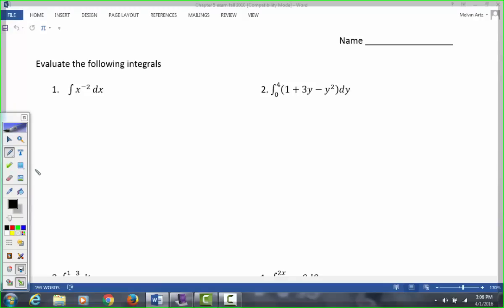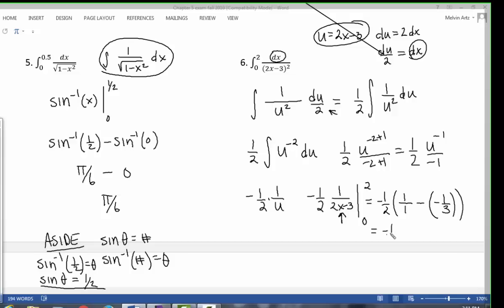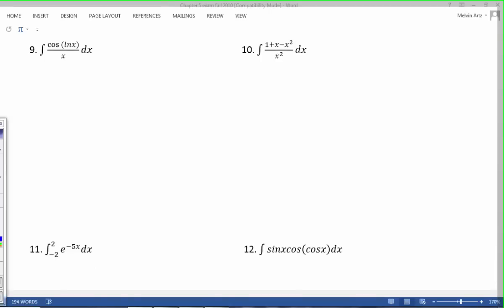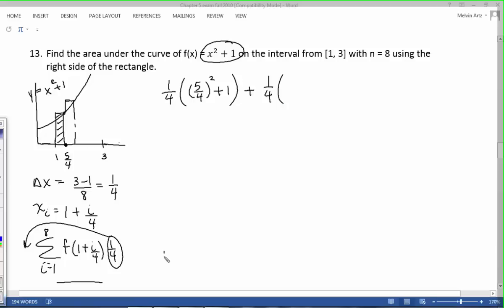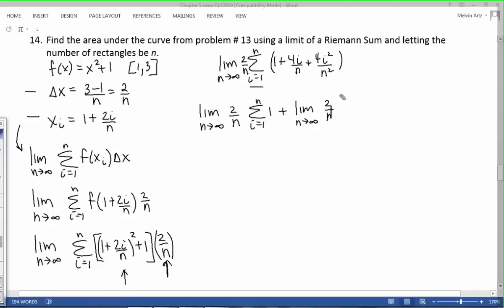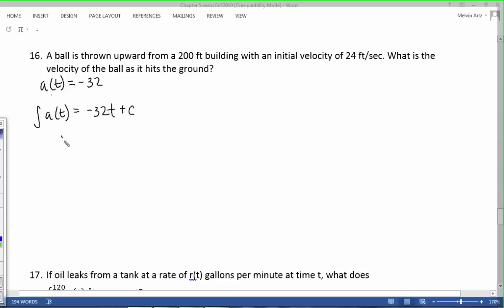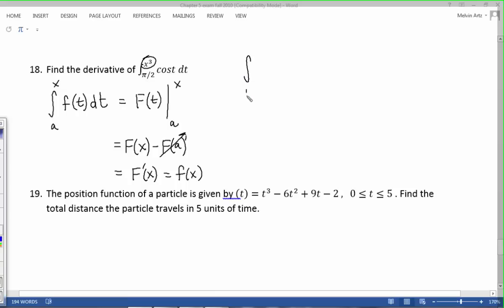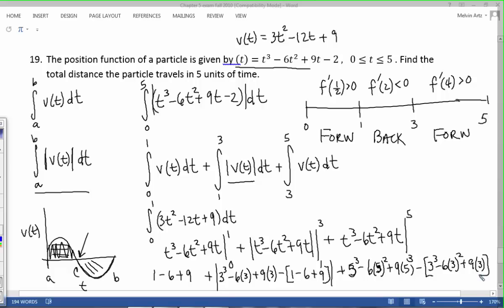ch 5 review